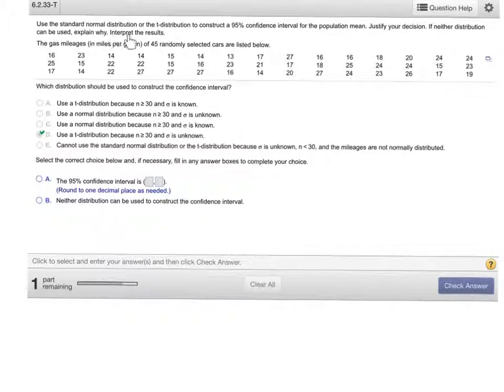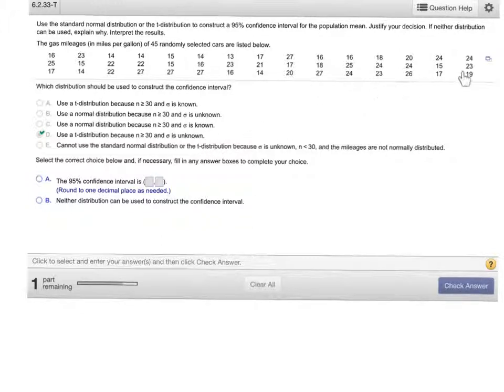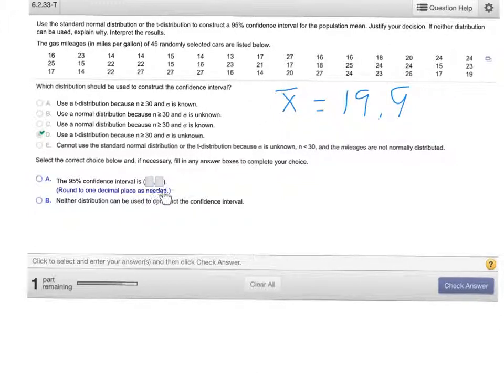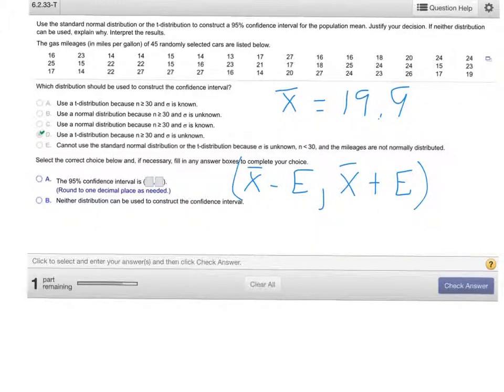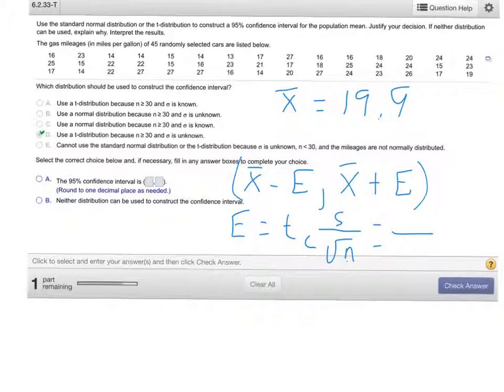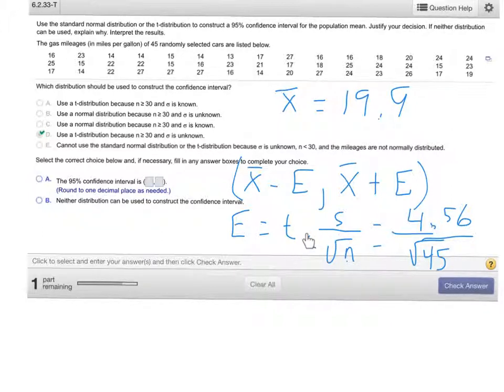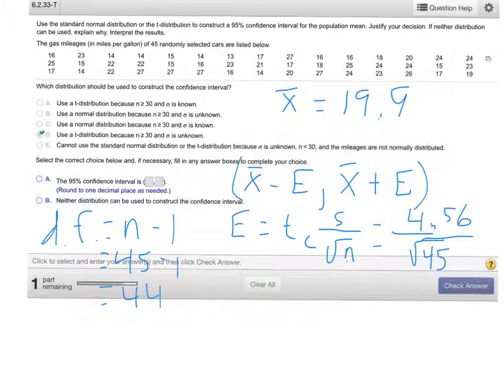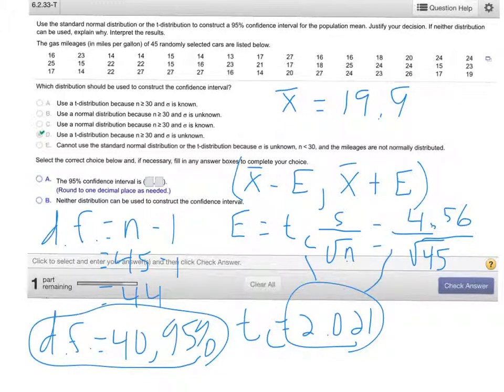STA 210 #6.2.33